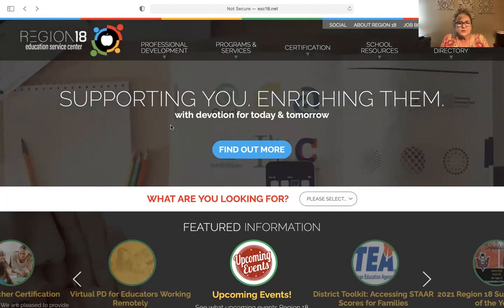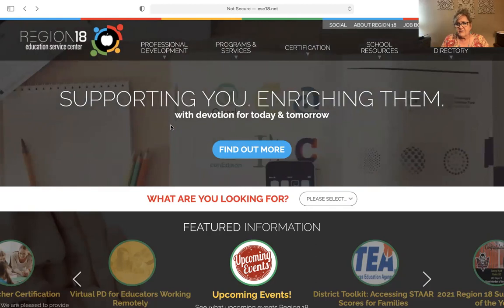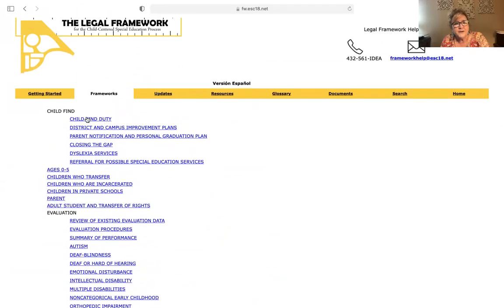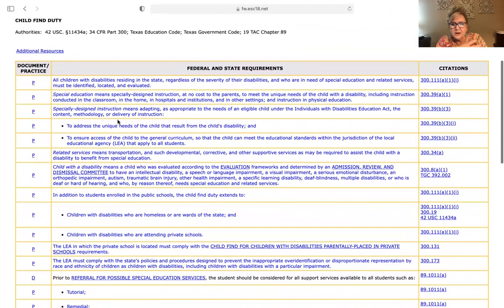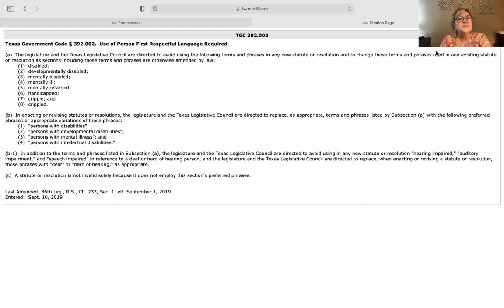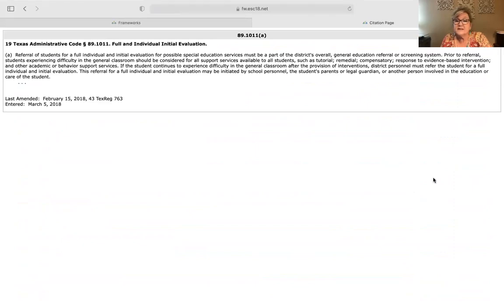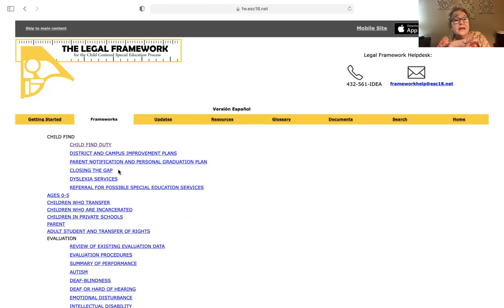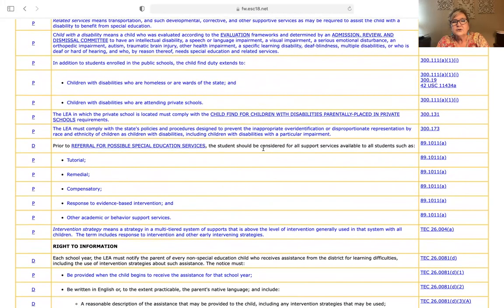Assignment 2 Help video